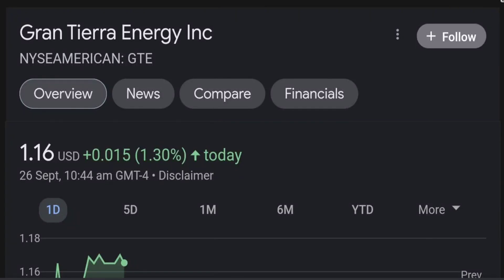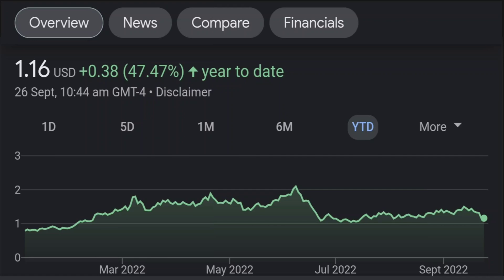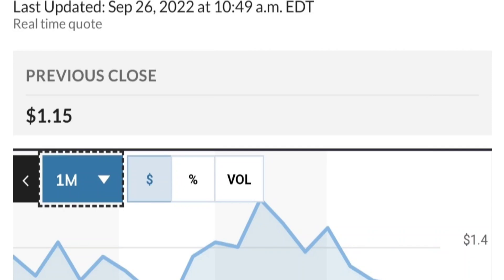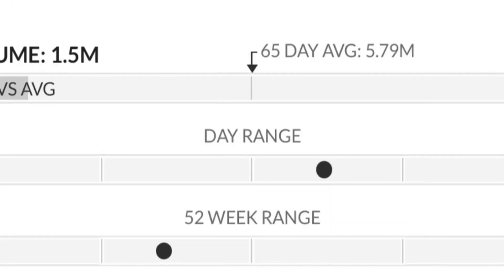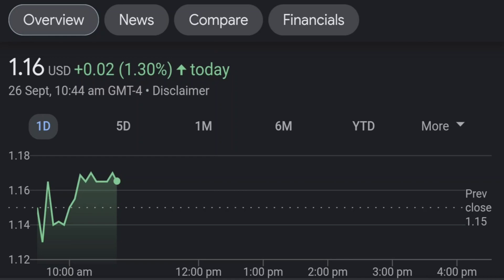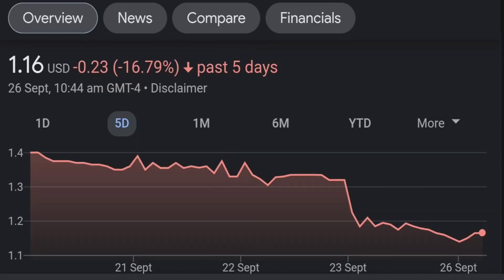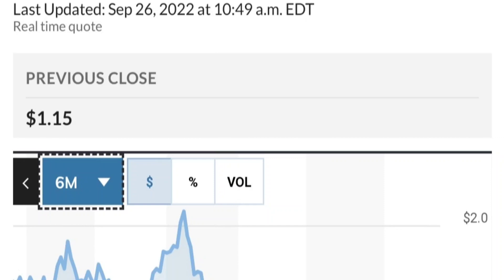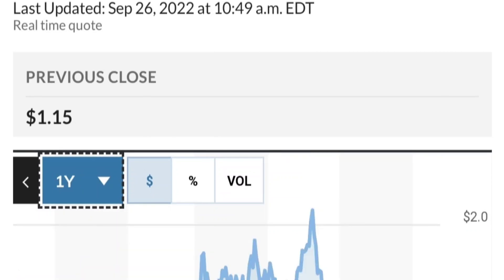GTE Stock Gran Tierra Energy Inc Chart Analysis & Price Prediction